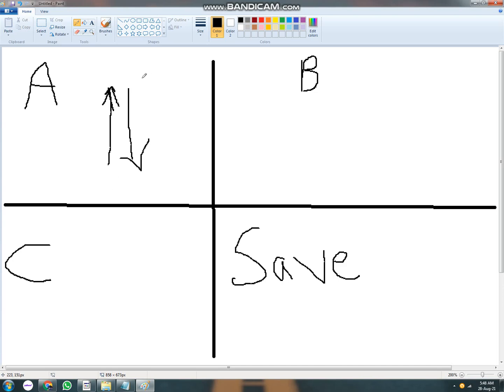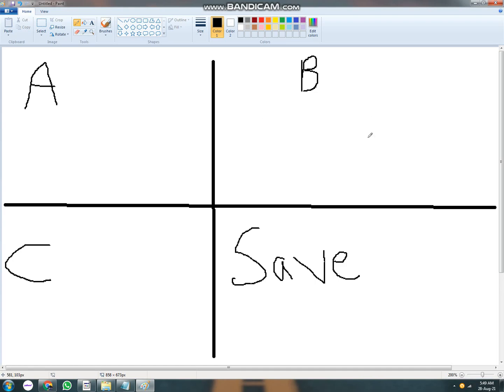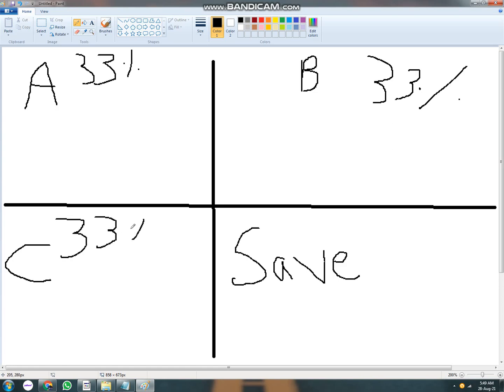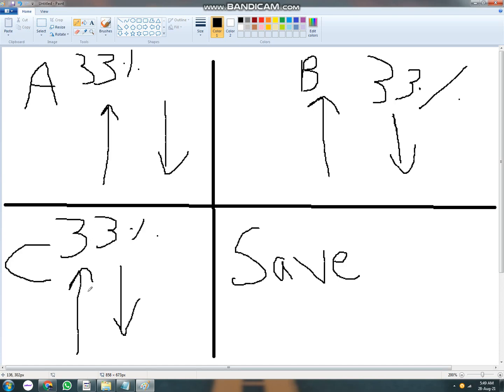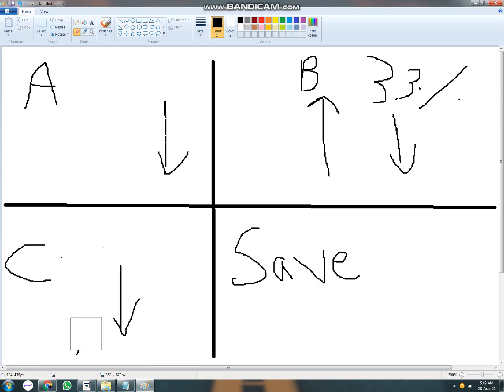What Is Diversification Of Stocks?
Hello Guys,

In this video I am going to be showing to you what is diversification of stocks.When you start to trade in the stock market and you are a beginner in trading so what should you do in that case so you should diversify.Diversifying your portfolio is quite difficult and you can't say that all of the stocks in your portfolio would go up.So that is the side effect of diversifying.Diversification is considered to be a protection against ignorance.What it means is that you are not sure of one stock that would go up in value instead you diversify your portfolio into different stocks.Lastly I want to mention that these videos are for educational purposes.Any trade you make will be at your own risk.